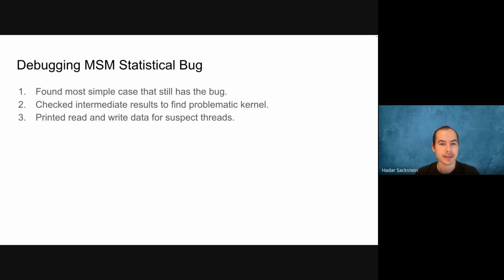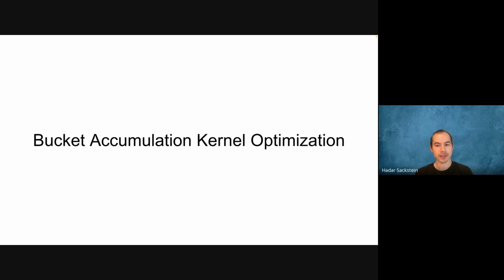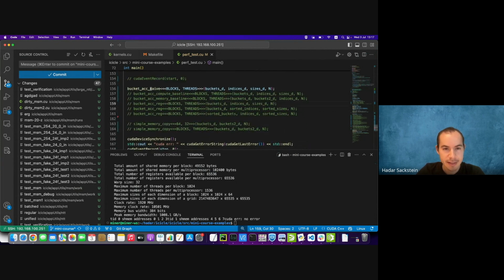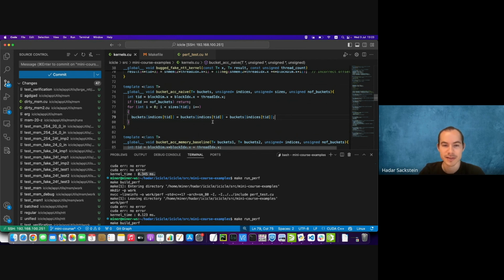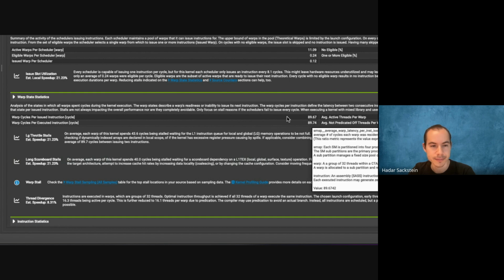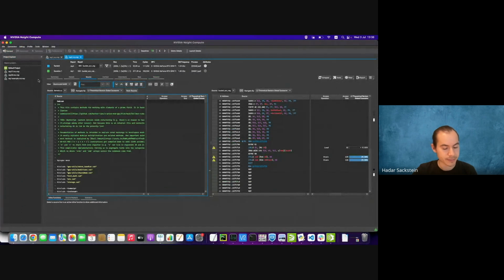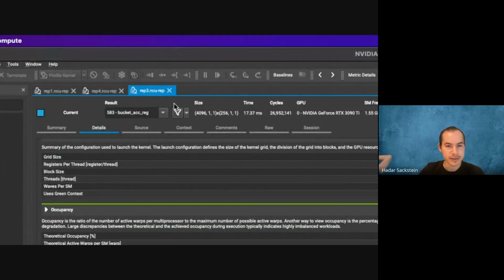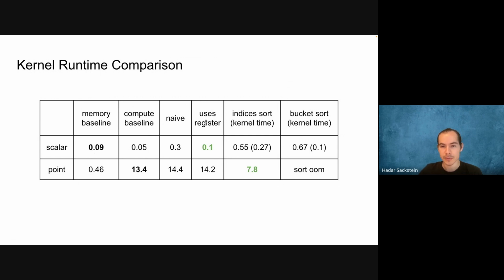CUDA Mini Course #2, presented by Hadar Sackstein, Algorithms Engineer at Ingonyama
Continuation of CUDA debugging methods, optimization techniques, and more! Presented July 3, 2024